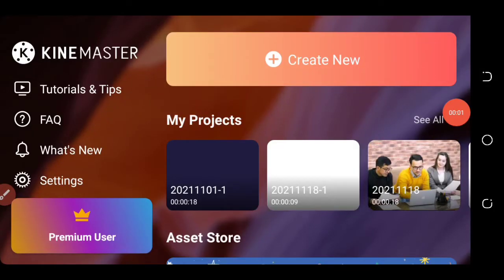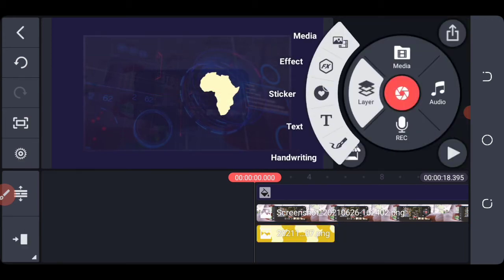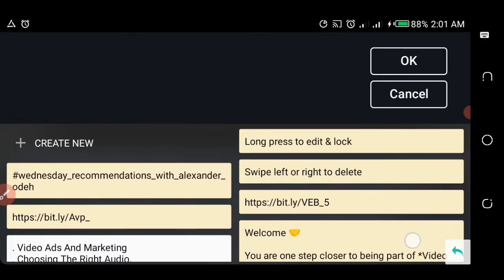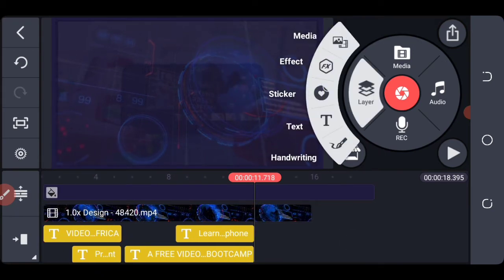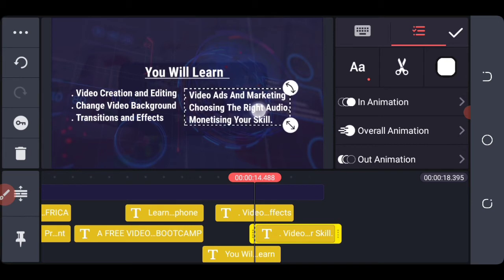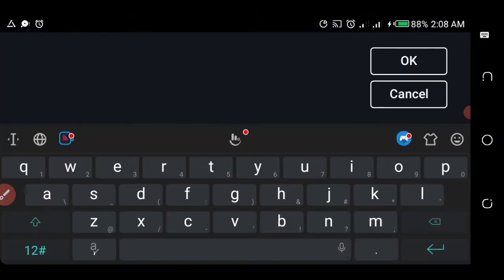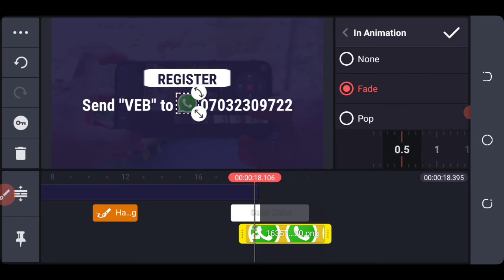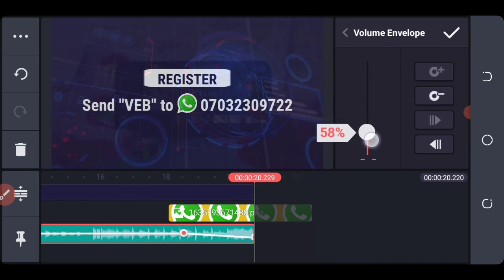How to create a video ad for your online class using Kinemaster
learn how to create video ads with kinemaster

create advertisement with Kinemaster